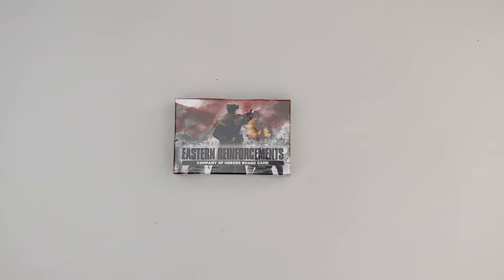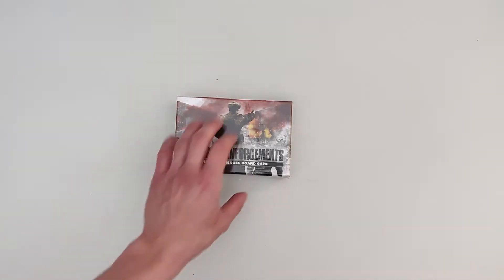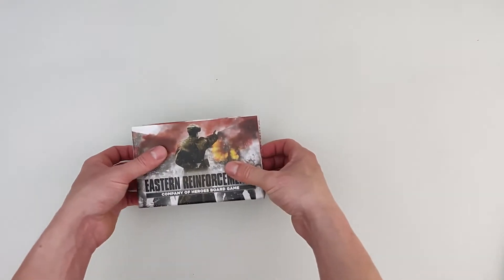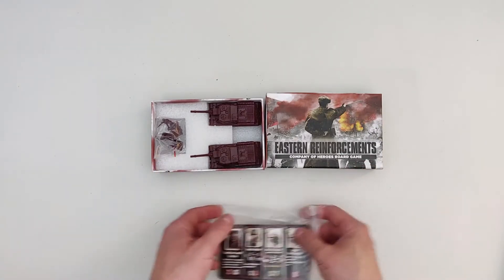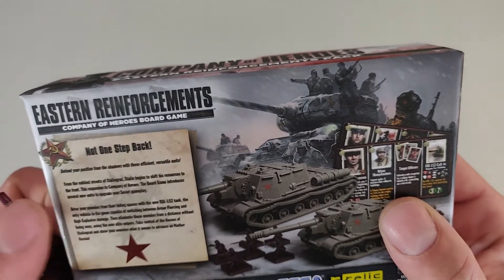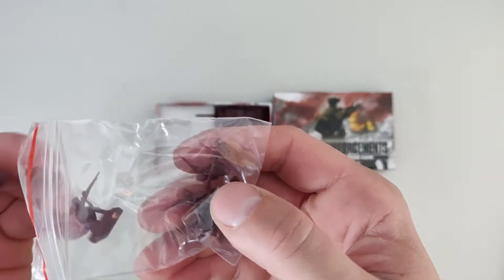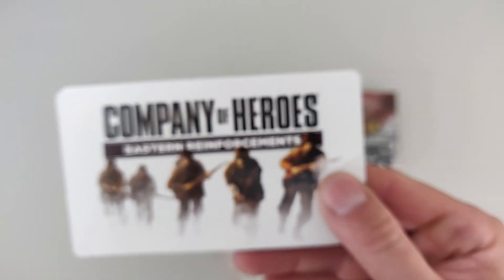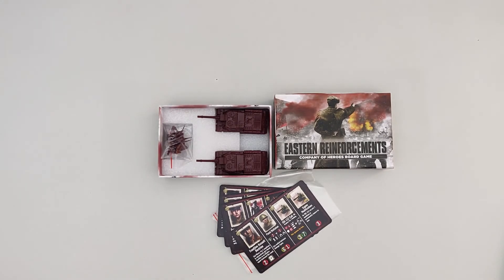Company of Heroes: Eastern Reinforcements Pack - Unboxing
Showing the content of the Company of Heroes: Eastern Reinforcements Pack Mini-Expansion.